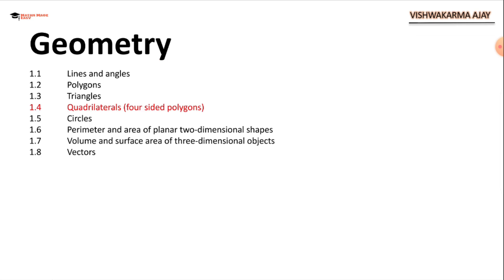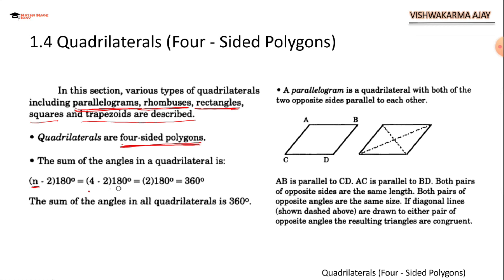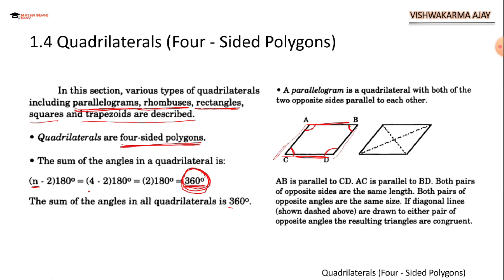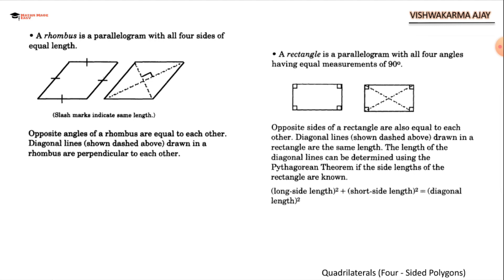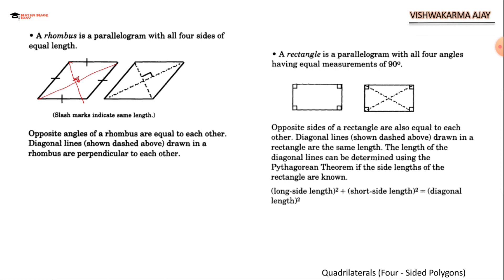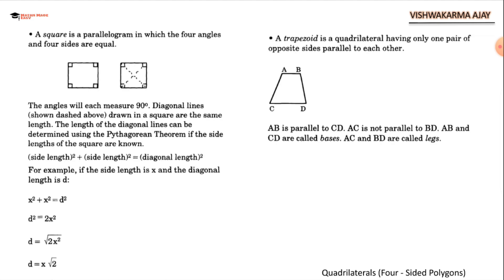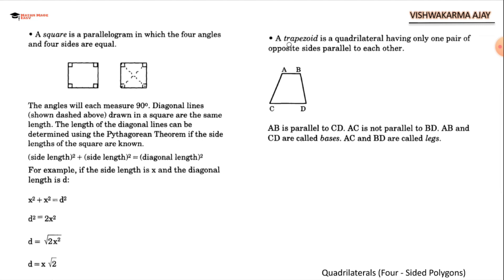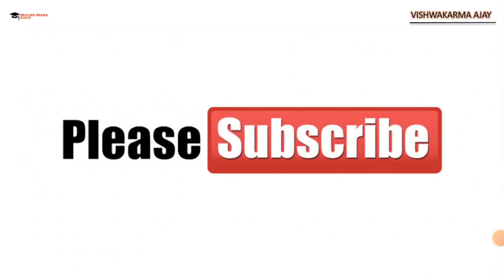Quadrilaterals (four sided polygons)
Welcome to the captivating world of quadrilaterals! In this topic, we embark on an exciting journey to explore the properties, classifications, and fascinating characteristics of these four-sided polygons.

Quadrilaterals are an essential part of geometry, encompassing a wide range of shapes and structures. Throughout the lectures, we will delve deep into understanding the properties of quadrilaterals, including their angles, side lengths, and symmetry.

We will begin by examining the different classifications of quadrilaterals. From squares with four equal sides and four right angles to rectangles with four right angles and opposite sides of equal length, and parallelograms with opposite sides that are parallel and equal in length, you will gain a comprehensive understanding of each type's unique properties and characteristics.

Furthermore, we will explore trapezoids with one pair of parallel sides and rhombuses with four equal sides. We will also encounter kites, which have two pairs of adjacent sides that are equal in length.

Throughout the lectures, we will discover the relationships between the sides, angles, diagonals, and symmetry lines of these remarkable shapes. We will learn to identify, classify, and calculate the perimeter, area, and other properties of quadrilaterals.

Join us on this captivating exploration of quadrilaterals as we uncover their secrets and unravel the mysteries behind their fascinating properties. By the end of this series, you will have a solid understanding of the different types of quadrilaterals, their characteristics, and how to apply various formulas to solve quadrilateral-related problems. So, grab your pen and paper, and get ready to immerse yourself in the intriguing world of quadrilaterals!

Title: Quadrilateral Quest: Unraveling the Mysteries of Four-Sided Marvels

Title: The Quadrilateral Chronicles: Navigating the Dimensions of Geometric Shapes

Title: Quadrama: Unveiling the Secrets of Four-Sided Wonders

Title: Quadrilateral Explorers: Discovering the Intricacies of Geometric Four-Sided Shapes

Title: The Realm of Quadrilaterals: Beyond Sides and Angles

Title: Quadrilateral Treasures: Unmasking the Beauty and Complexity of Four-Sided Shapes